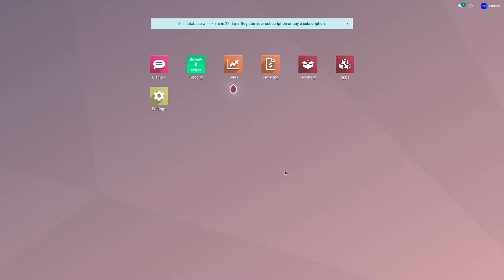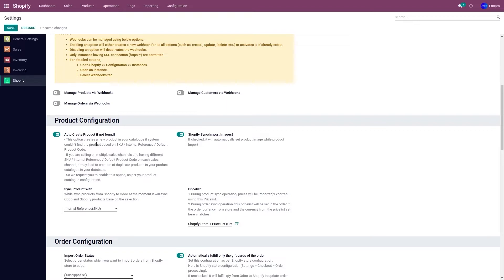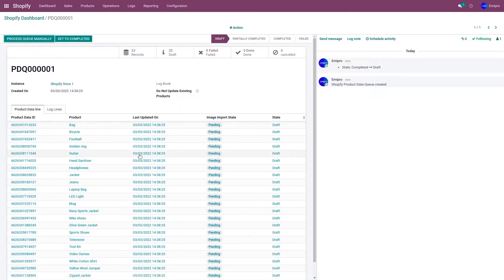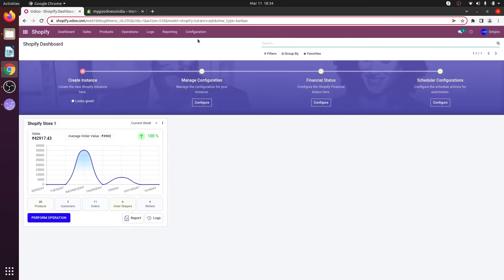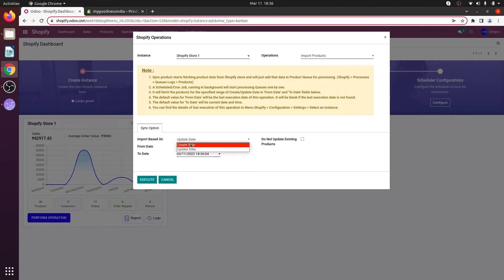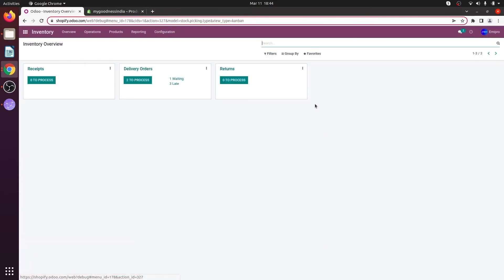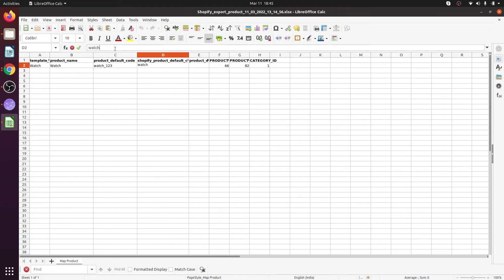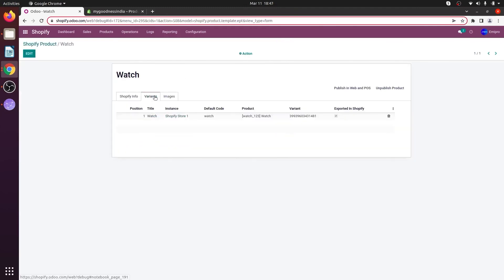Import/Sync Products between Shopify to Odoo | Shopify Odoo Connector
Before performing any operation in our Shopify Odoo Connector, you will need to either import products or sync products or map products along with the product configuration. In this video, we are going to show you how to import products from Shopify to Odoo, sync products between Odoo and Shopify and map products between Odoo and Shopify, you can also import specific products from Shopify Store to Odoo.

0:00 - Intro
0:38 - Import Products from Shopify to Odoo
4:30 - Sync Products between Shopify and Odoo
6:59 - Map Products between Odoo and Shopify
10:38 - Specific Product